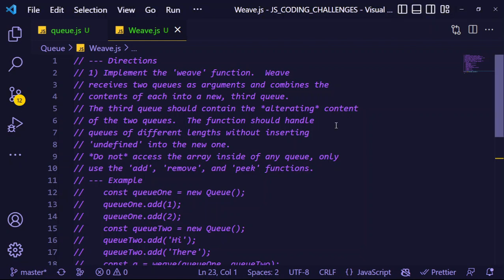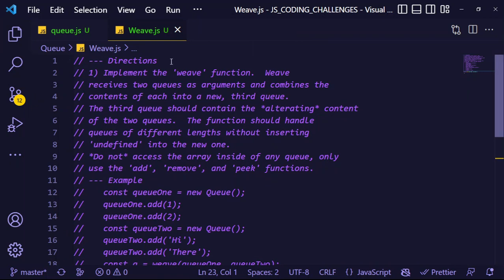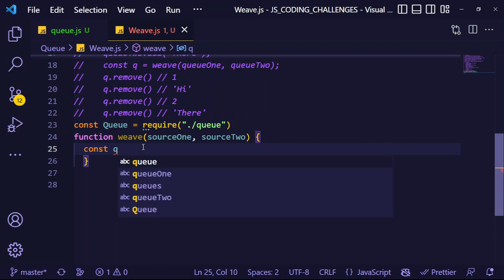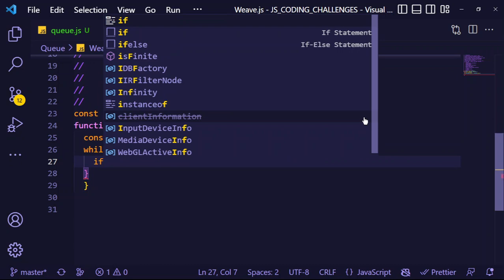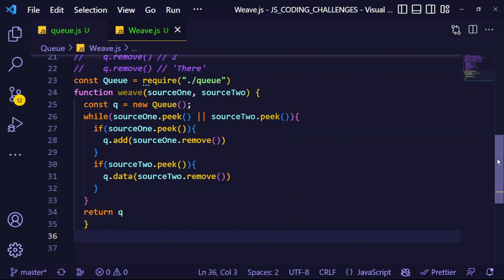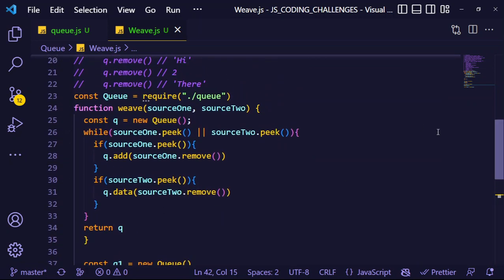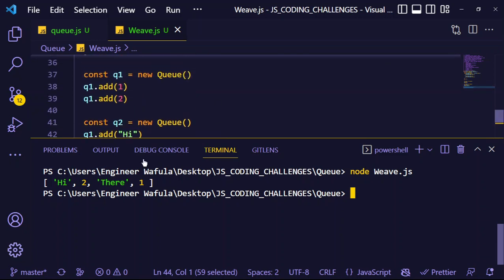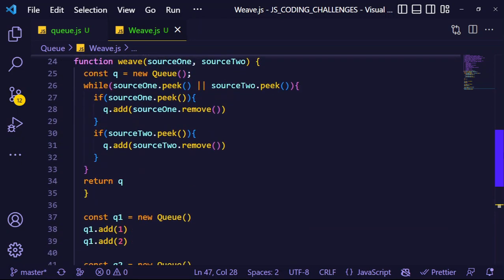Weave Coding Challenge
Implementation the  Weave coding Challenge Using  a Queue in Javascript